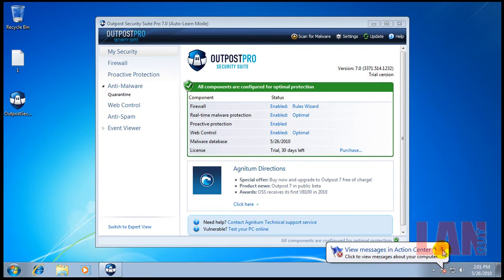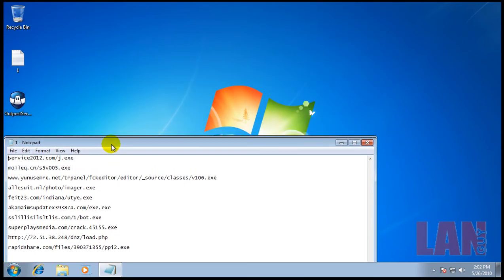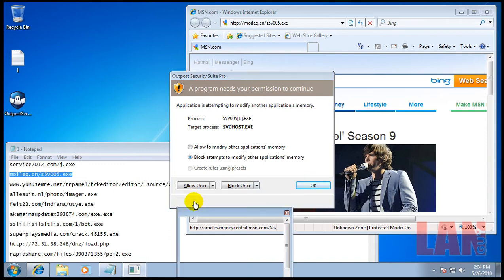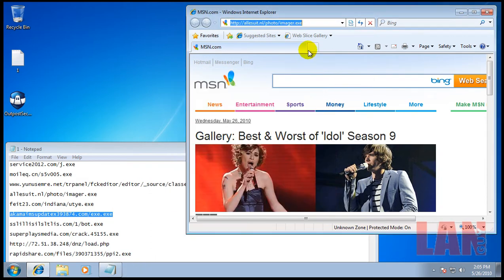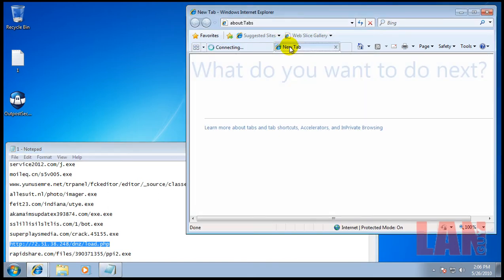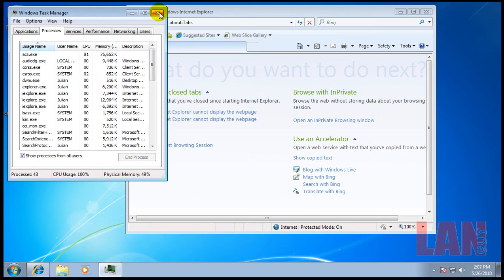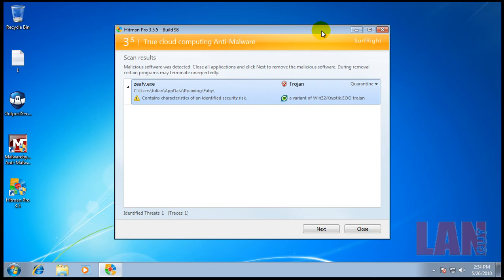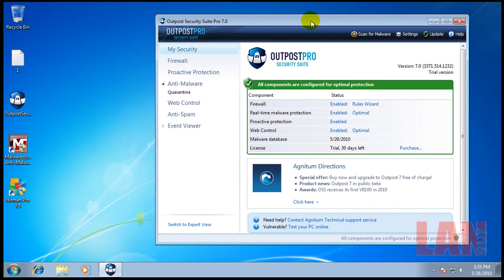Outpost Pro Security Suite V7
Testing the new Outpost.